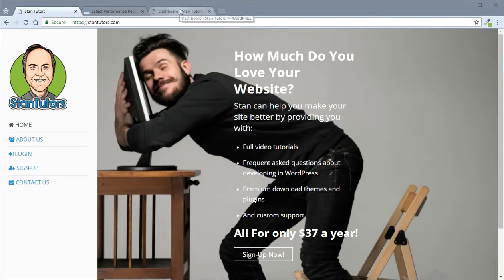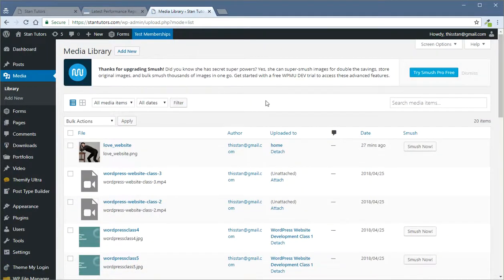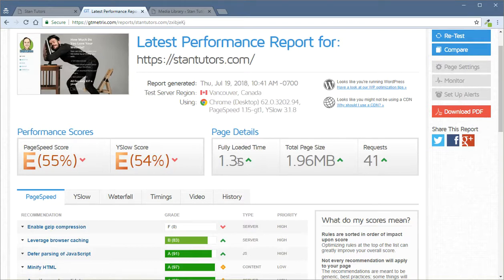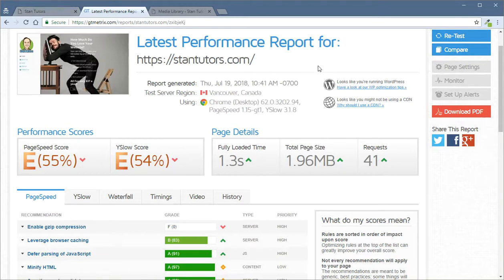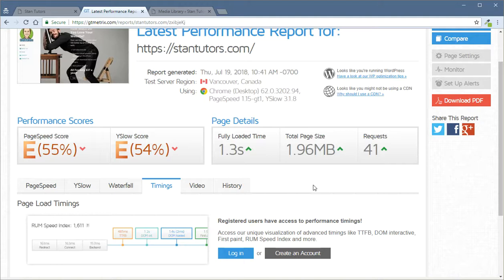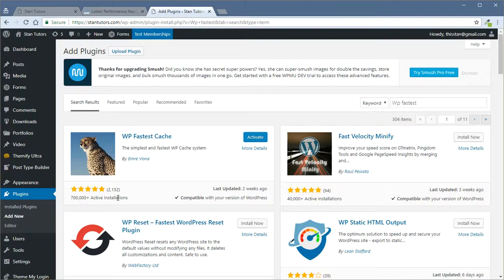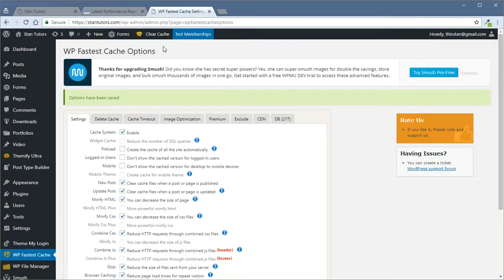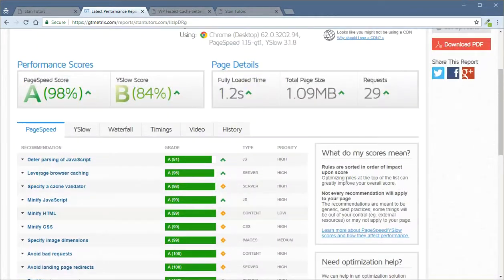2 Tips to speed up your WordPress Website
I show you 2 plugins to get a faster website.  To get more help building your website go